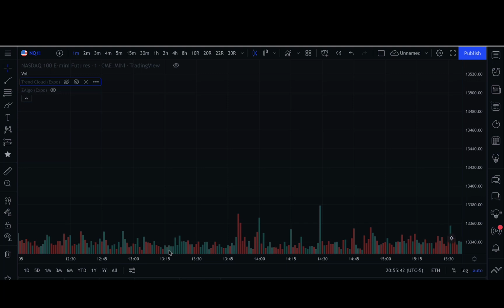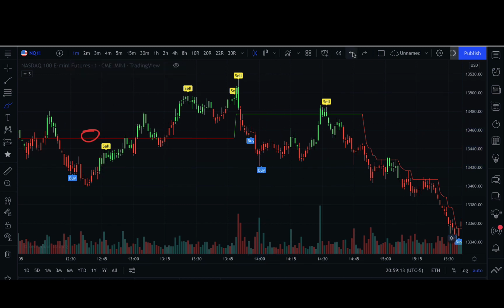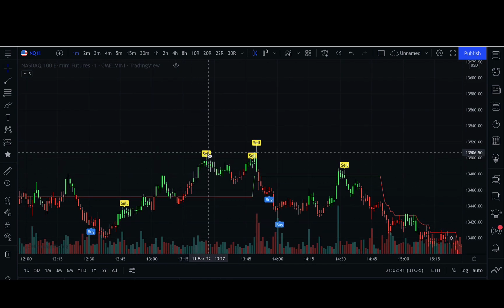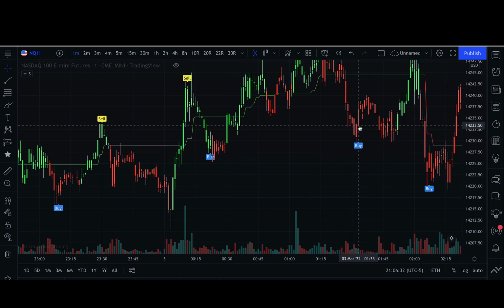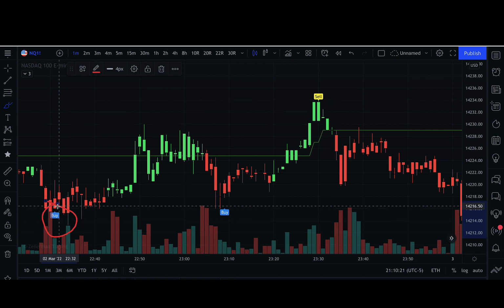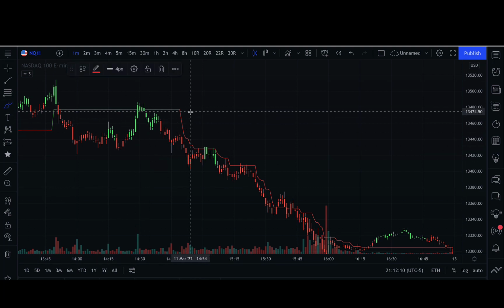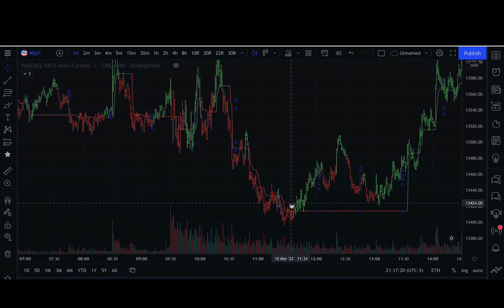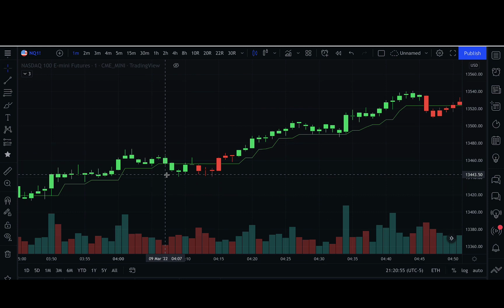Great Buy and Sell signals with trend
Using Zeiierman Trading tools in this video we will cover how using the Zalgo tool and the trend cloud indicators can set you up for trades that will provide great risk to reward opportunities!

and if you would like to learn about my mentorship please